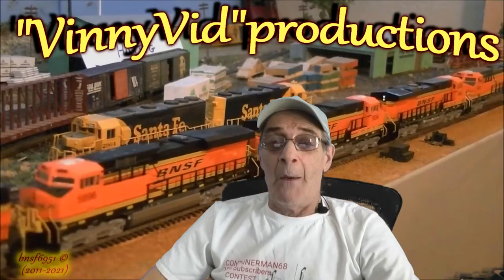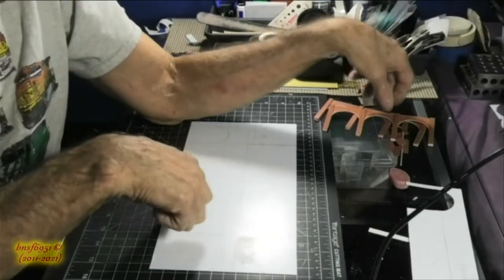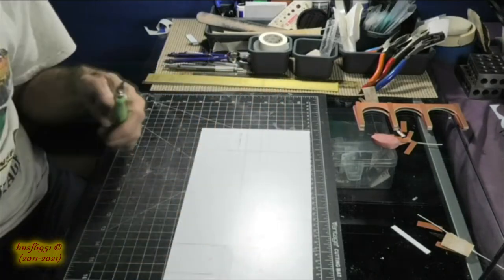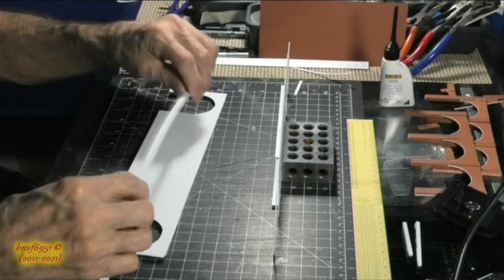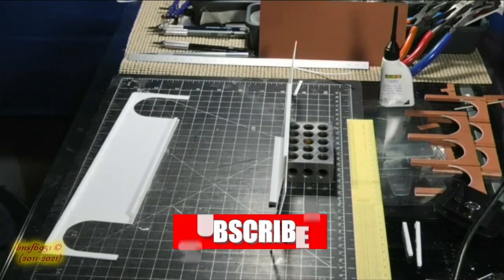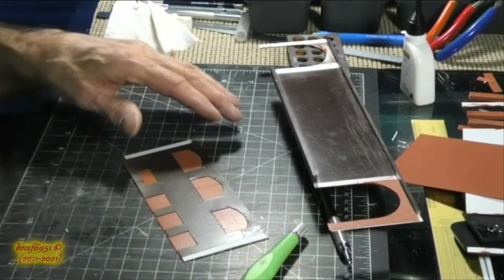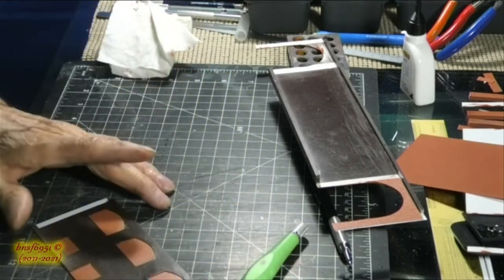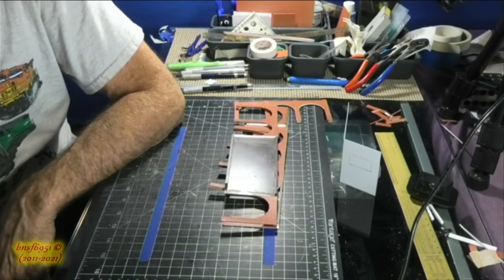STYRENE PLASTIC SCRATCH BUILD...(Oxnard Travel Center) part 4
I AM BUILDING AN N SCALE STRUCTURE...THE STRUCTURE IS THE OXNARD TRAVEL CENTER..OXNARD, CA...THIS VIDEO SHOWS THE PROGRESS I AM MAKING WITH THIS STRUCTURE ...